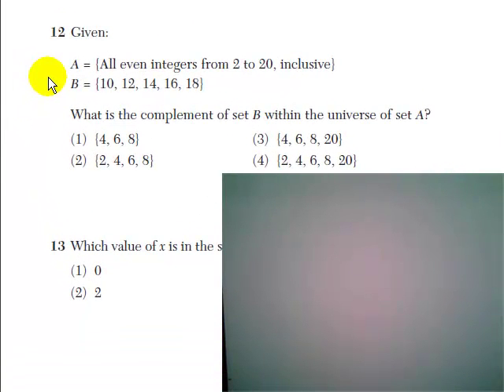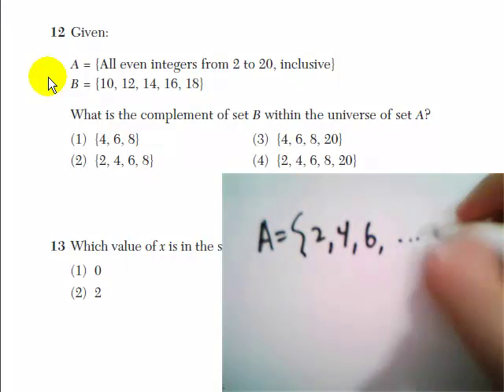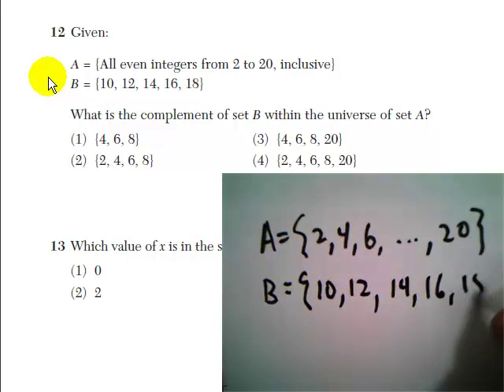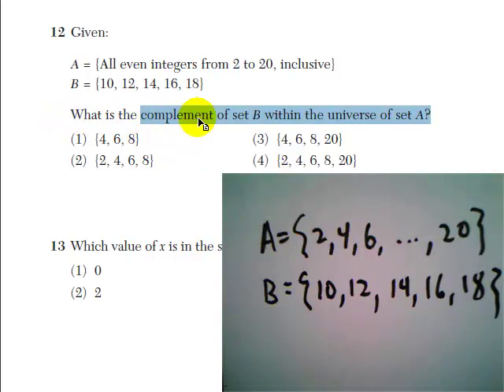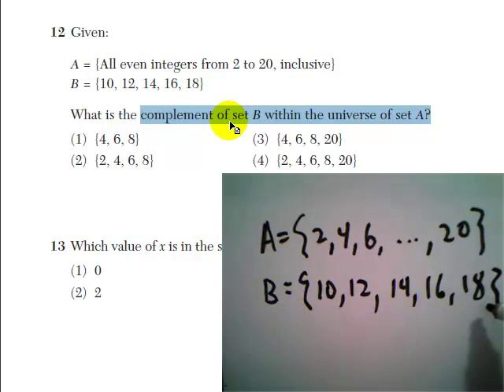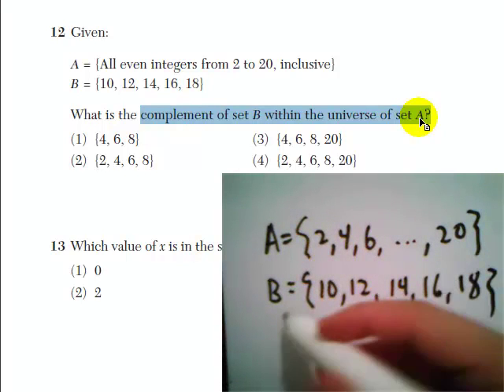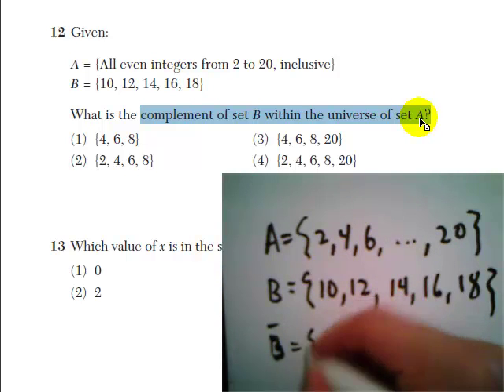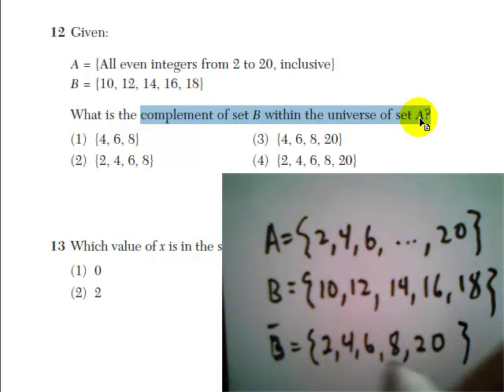Integrated Algebra, August 2009, #12